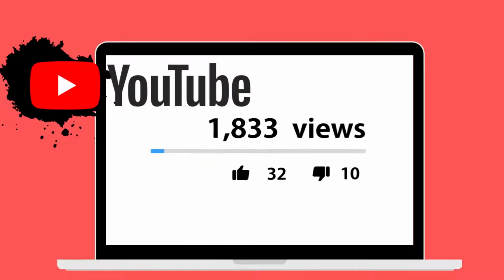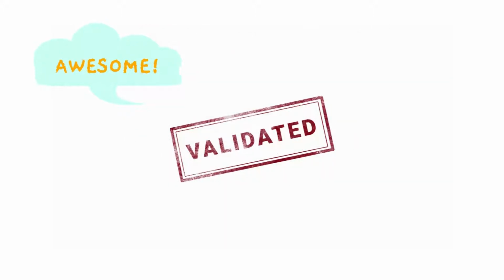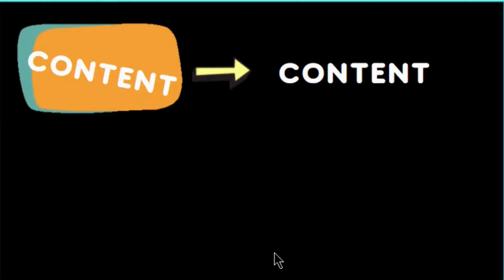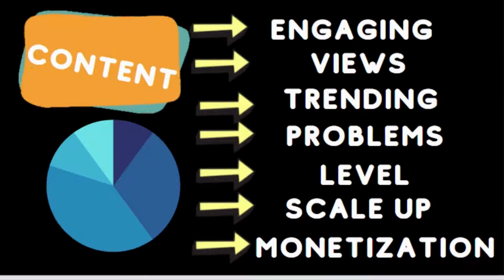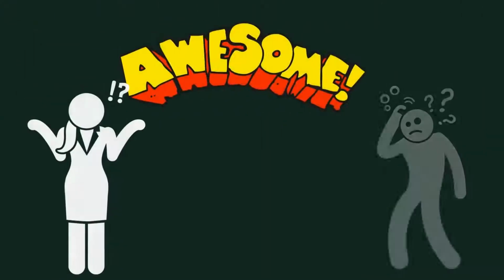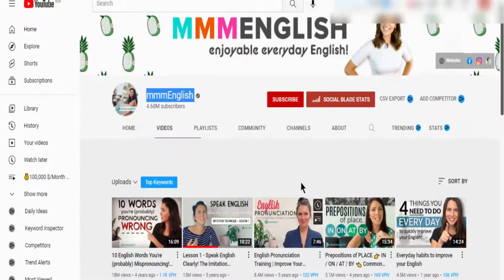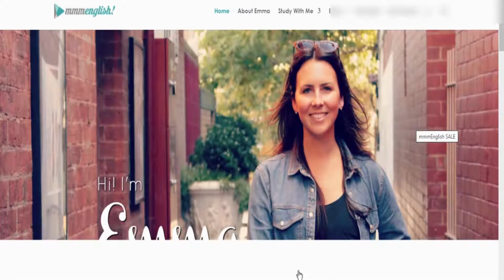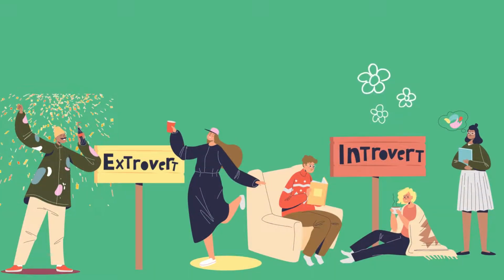Step By Step YouTube Niche Research To Find Profitable YouTube Channel Ideas - Get More Views Fast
YouTube Niche research is essential for any YouTuber looking to make profits. By breaking down the research process into smaller, manageable steps, you can ensure that you find the most profitable channel ideas for your YouTube business. Follow these simple steps in the video to get started.

This is the faster way to get more views on youtube in addition to grow your youtube channel and enrolling in YouTube Partner Program fast.

Hey 😍 Creative people, this is Biba Selim in this channel I will how to make money online fast with proven tips & tricks & strategies that I have learned from my clients as case studies of proven side hustles that actually work especially from YouTube Automation.

That You Can 💰 Earn Money Online To Have The Financial Freedom To Pursue Your Own Dreams.
Be a proactive thinker and start sharing your ✔️knowledge, ✔️passion, or ✔️favorite hobbies.
The results are not typical. There is no guarantee that you will earn any money using the techniques and ideas mentioned in this video. I am not a financial advisor. Your level of success in attaining the results claimed in this video will require hard work, experience, and knowledge. I am only sharing my biased opinion based on my personal experience.
You should always understand that with investing there is always a risk. You should always do your own research before making any investment. We have taken reasonable steps to ensure that the information on this video is accurate, but we cannot represent that the website(s) mentioned in this video are free from errors.
This video and description may contain affiliate links as supportive links to make me keep going and pay for the tools, which means that if you click on one of the product links, I’ll receive a small commission. I won't put anything here that I haven't verified and/or personally used myself.